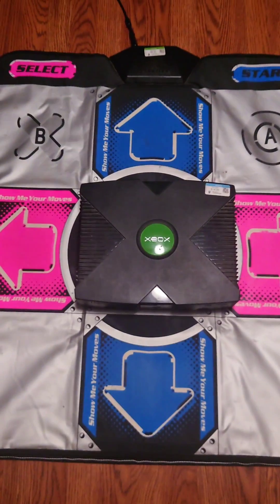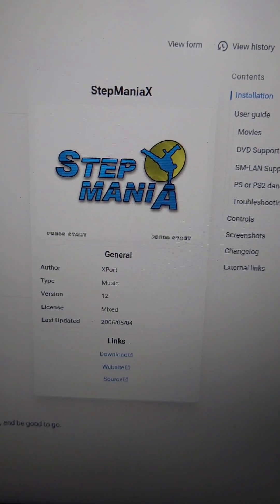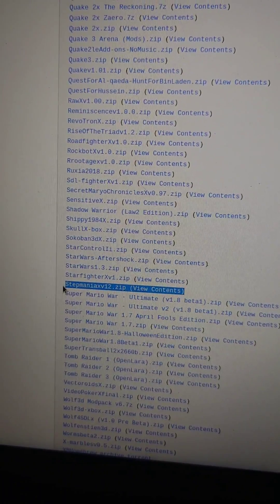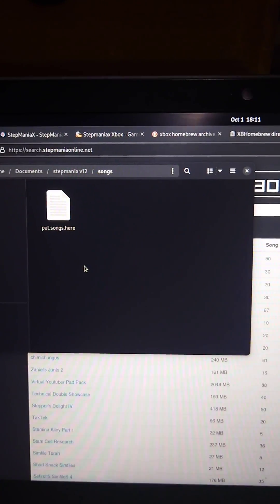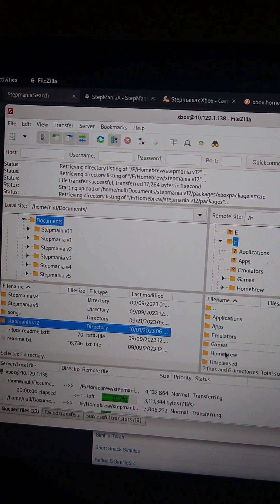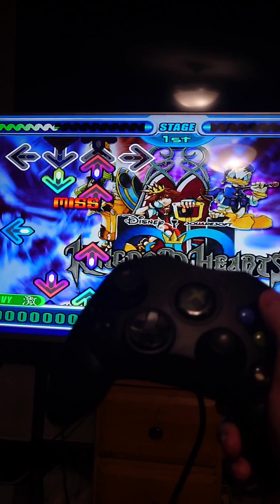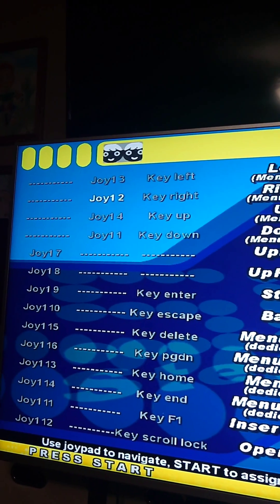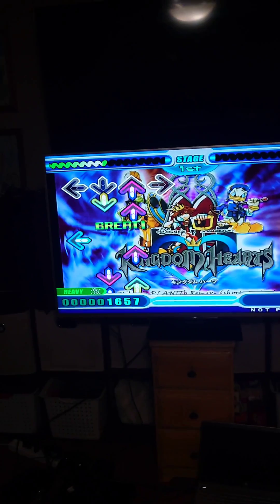Stepmania on Original Xbox // Start to Finish Setup!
Do you want Stepmania on your Original Xbox? Here's how to get started!

BTC:
bc1q9he4kgmaedavla4uqjrdfunf5m5wueqvwwkpwj

XMR:
4BE3BsWgqM6MdK2dy827qBDTPwnU1h8EhFX9qvfjDPMkRvMGcaw622c9RMtnDzftiheYojMUvFryG4NR7zdpagHp7aCjzLG

ETH:
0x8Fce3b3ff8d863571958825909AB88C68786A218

LTC:
ltc1q848rqa4katz56tct8e3t3d9q7jh50s5hy79xgf

BTH:
bitcoincash:qztjzu634dt43rcp6p63q6n6q3sjklj2zya9d6lmz9

Polygon (MATIC, USDC.E, USDC, DAI, USDT):
0x3570A0FD77649b6943Fe7F3aB4b974aDe596c394

SOL, RAY, BONK:
D2q4y9Pag9Fk3Diy2xr6fyXiBcfuZe6PZeYvt3FTG69b

TRX, DOGE, WBTC:
TDA5yZEoQEDcf8r3jbntqMYpHrtC8yWUCj

XNO:
nano_14o1rxhhfxq578sr7n6wrktzwm646w54uqfnqtwx84e1nampz55zz1e4un9b

WOW:
Wo4sZMRtmYhNndaPokNYgtdvaoKaCwpToBMnXVk82aY8QMPLpcbrCRJ2G7gXQMcPNP7H98yWZFzS7SrZsMTQZ2MK2dJPo1UuH

Title - Stepmania on Original Xbox // Start to Finish Setup!